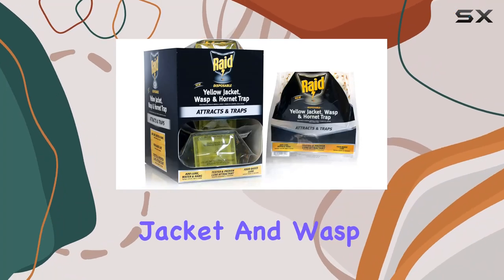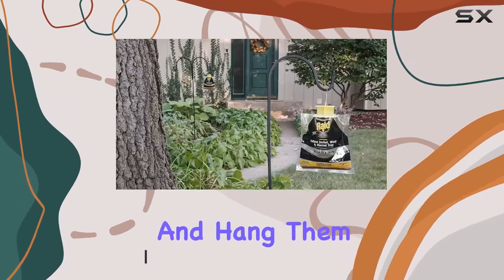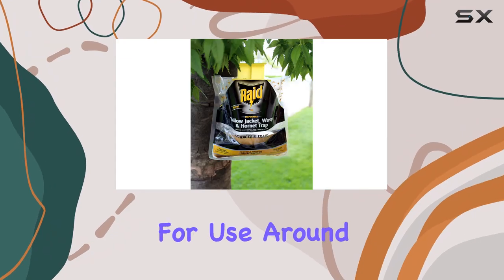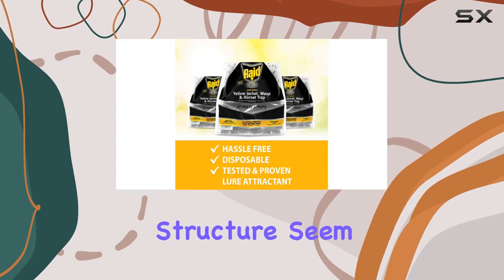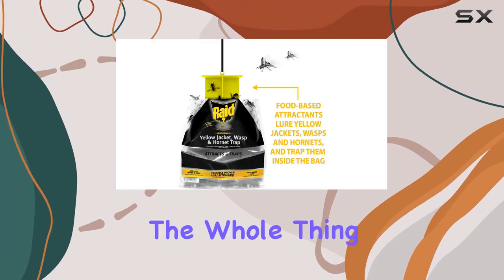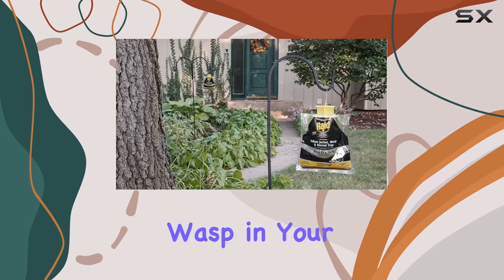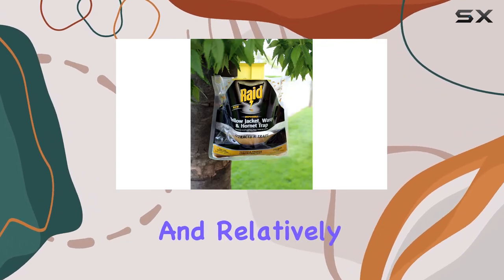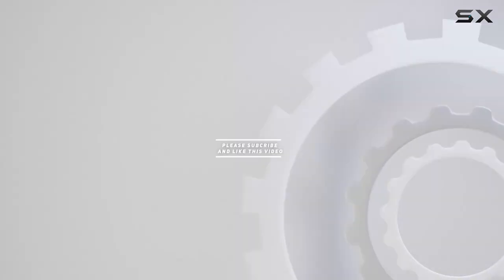Raid Wasp Trap: Ultimate Stinging Insect Solution?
0:00 Intro
0:06 Review

Things that we mentioned in this video:
Raid Yellow Jacket and : B08BJDJYLR